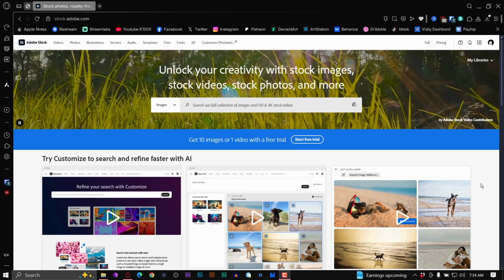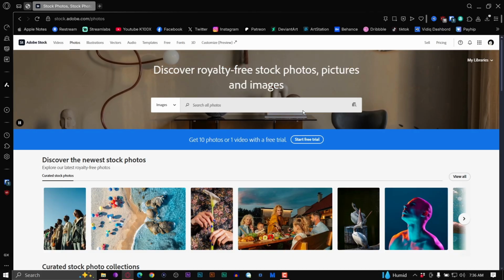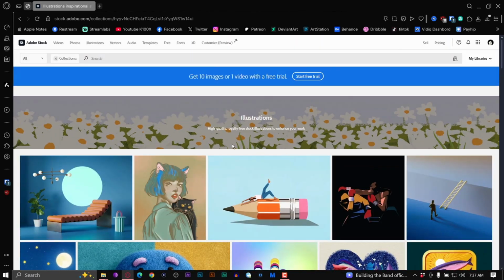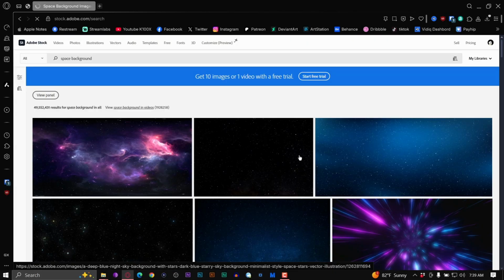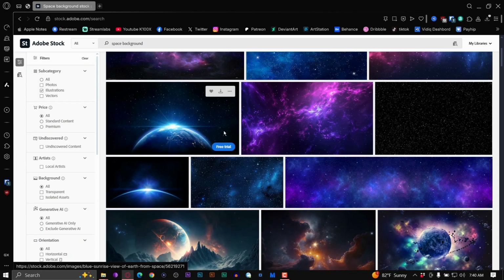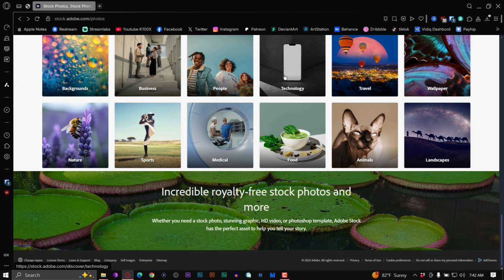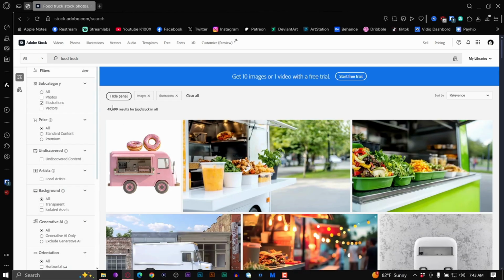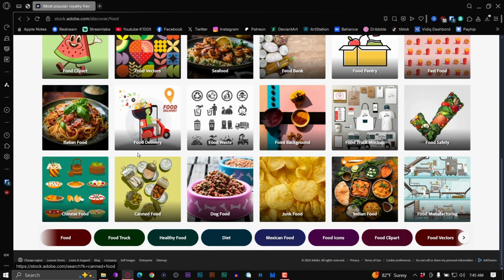Boost Your CREATIVITY with Adobe Stock Design Ideas Now!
Unlock the full potential of Adobe Stock and take your creative projects to the next level! In this video, we'll show you how to use Adobe Stock's design ideas feature to boost your creativity and inspire your next big project. From graphic design to digital art, get ready to unleash your imagination and create stunning visuals with ease. Whether you're a seasoned designer or just starting out, this video will give you the tips and tricks you need to get the most out of Adobe Stock's design ideas. So what are you waiting for? Watch now and start creating!